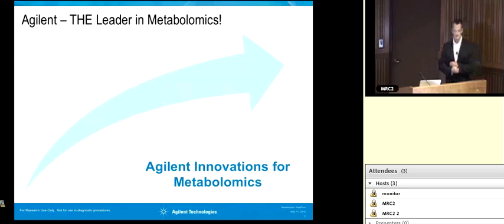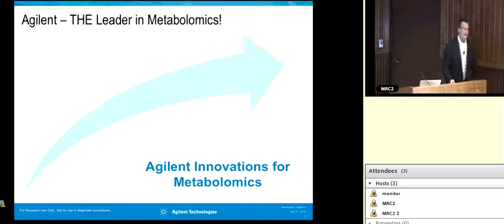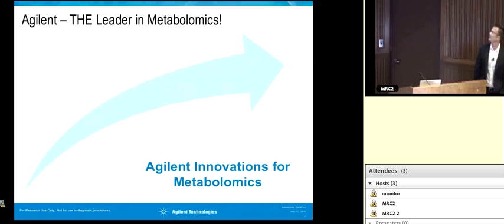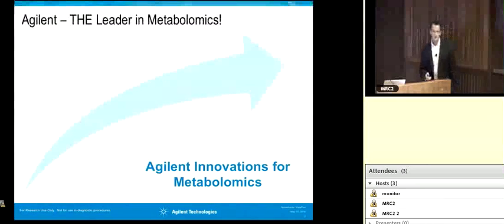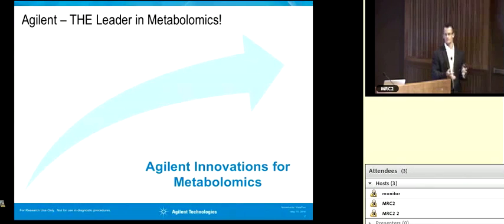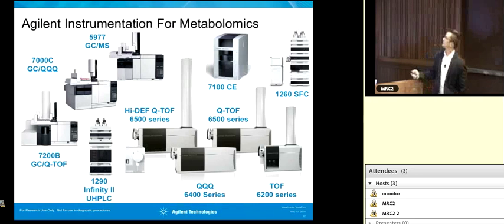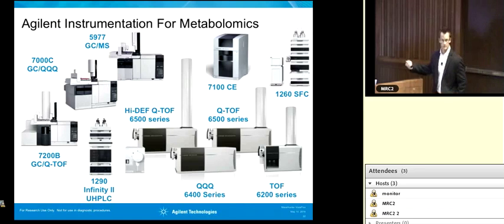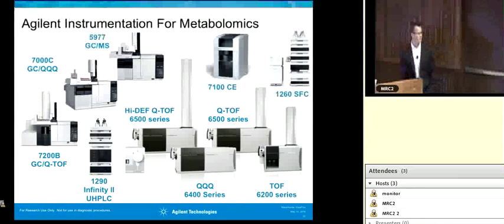Data Analysis with VistaFlux, Garrison Birch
Data Analysis with VistaFlux, Garrison Birch, Agilent Technologies